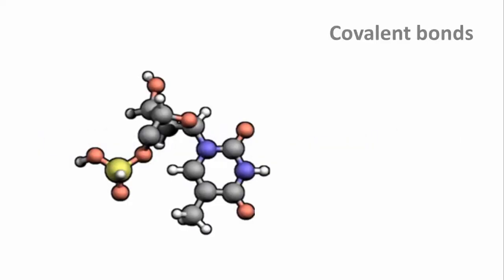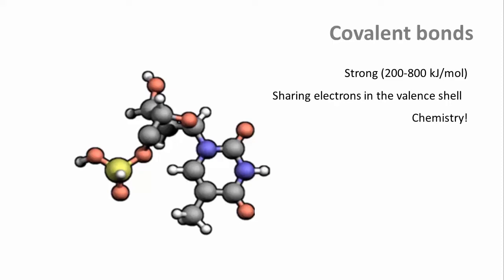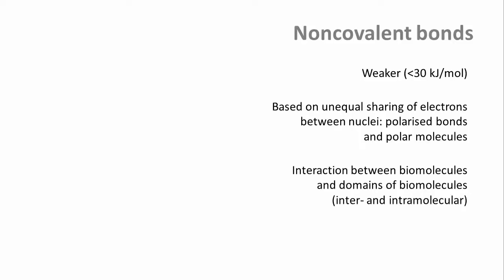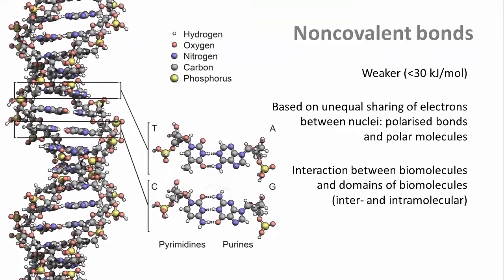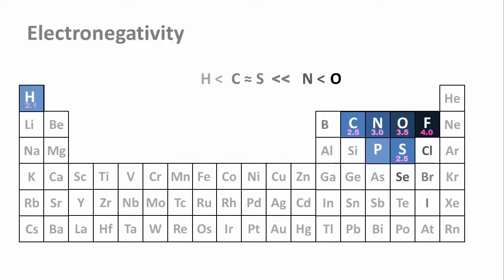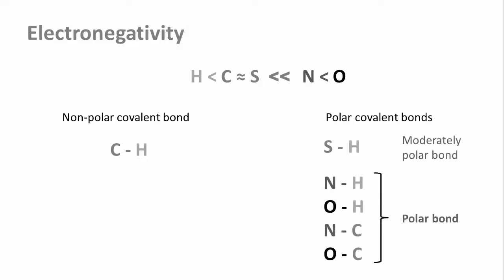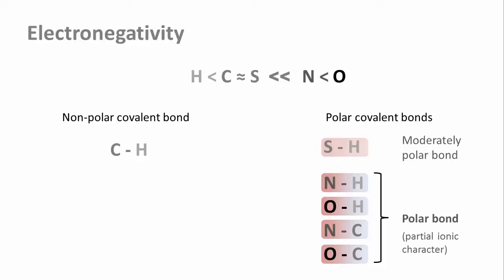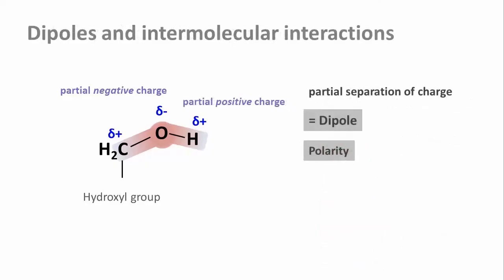Biochemistry 2.1: Bond polarity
Electronegativity, polar bonds and the consequences